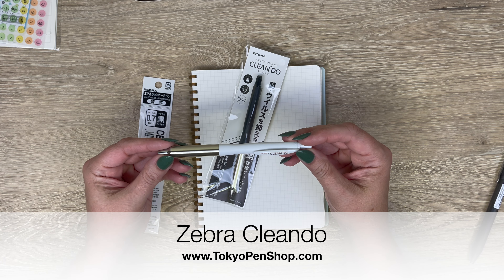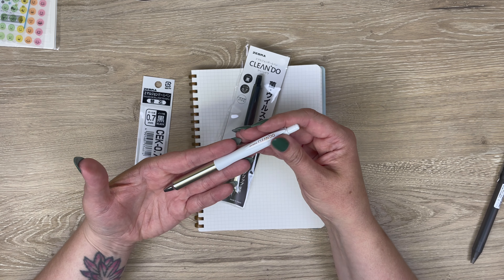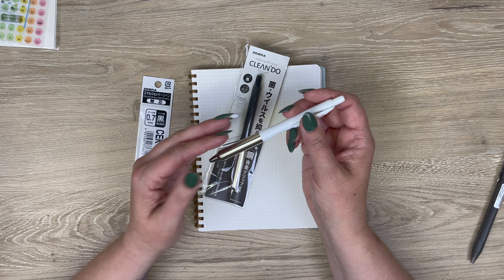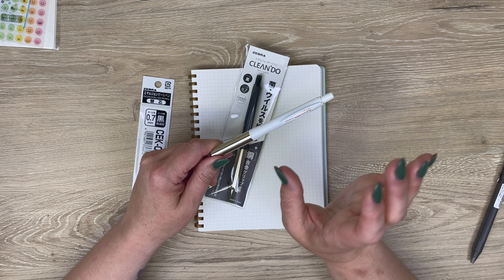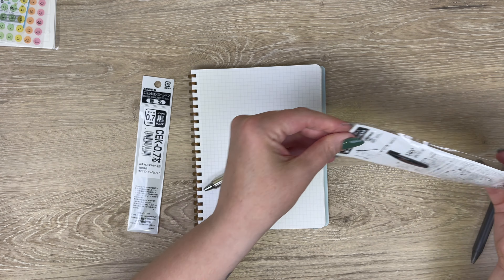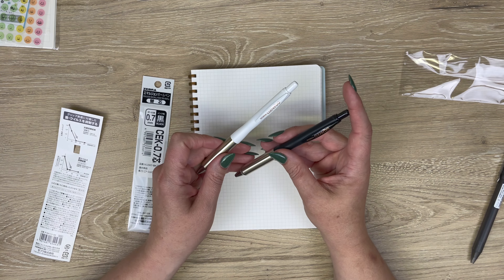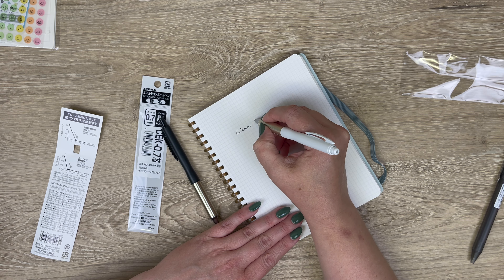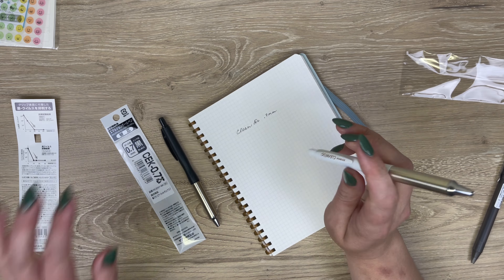Zebra Clean Do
Zebra Clean Do Copper Alloy Grip ballpoint with smooth Surari Emulsion ink.

OTHER PLACES TO FIND TOKYO PEN SHOP ~~